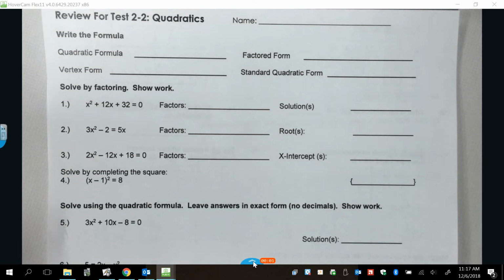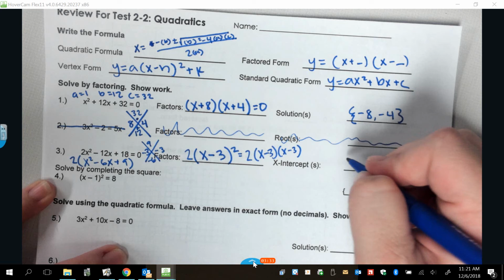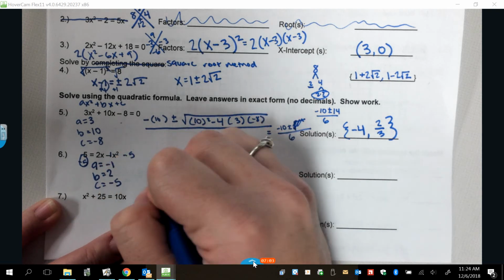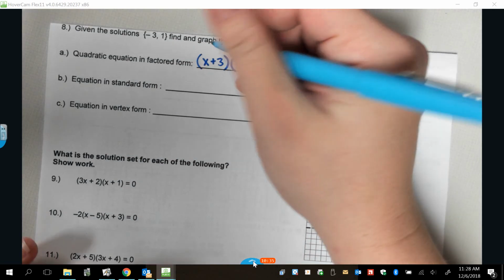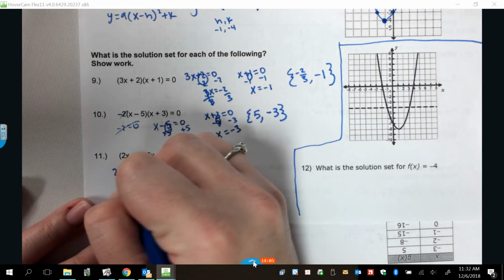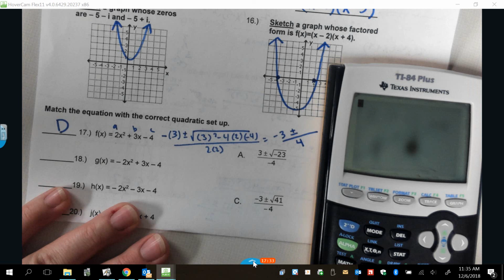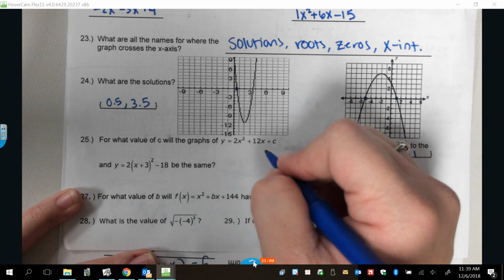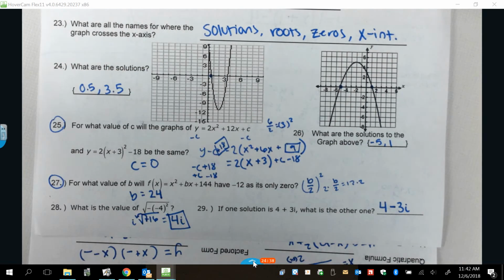Algebra 2 Test Review 2-2